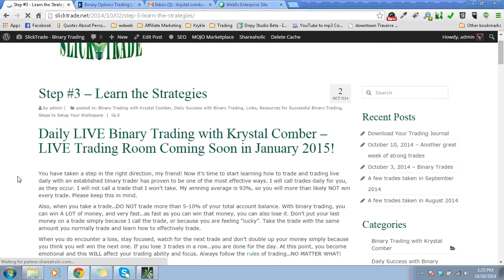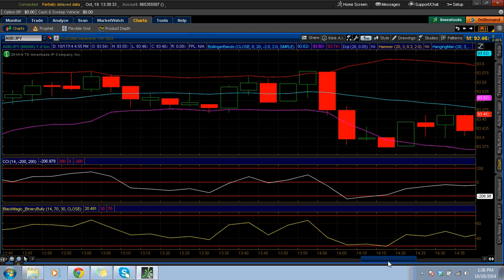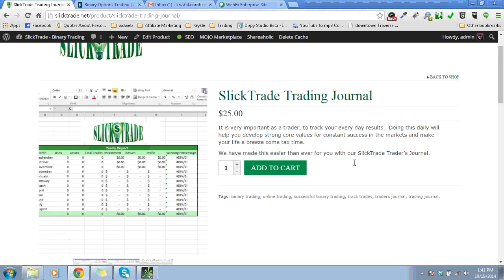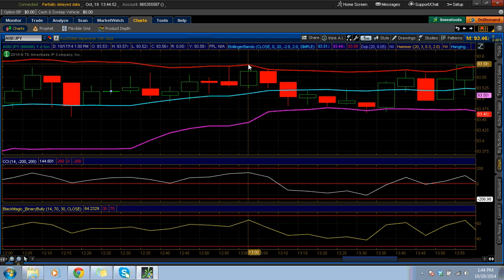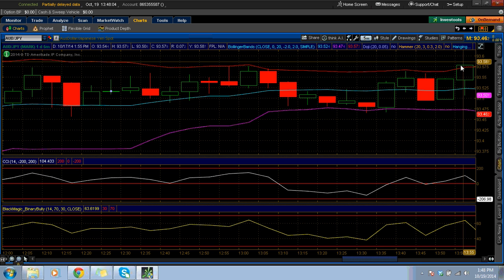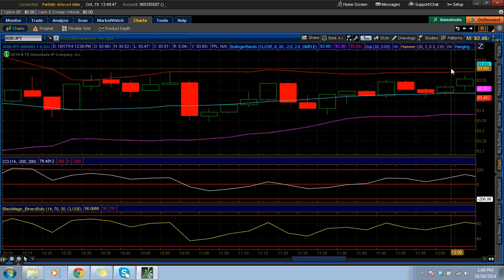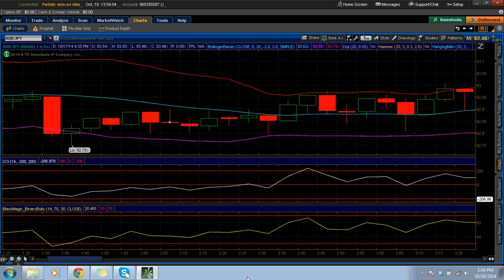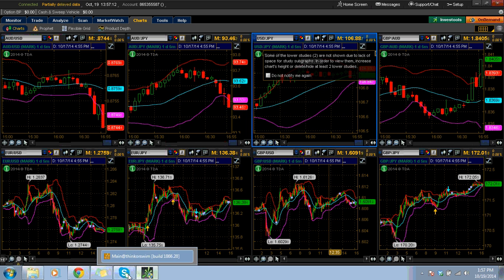Black Magic 5 minute Strategy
this is the old black magic strategy...please check out the black magic enhanced video for updated higher win rate strategy and login to slicktrade.net for the updated tos workspace